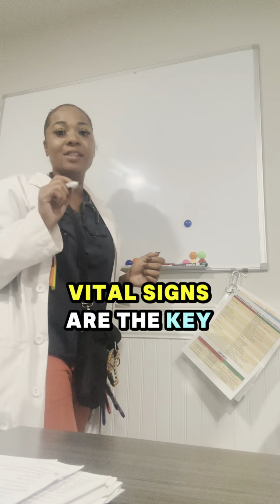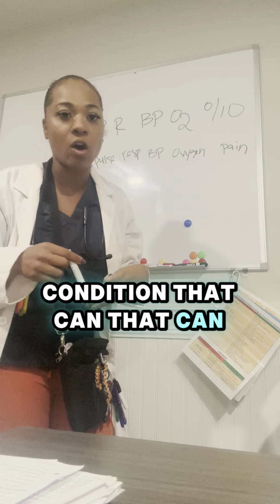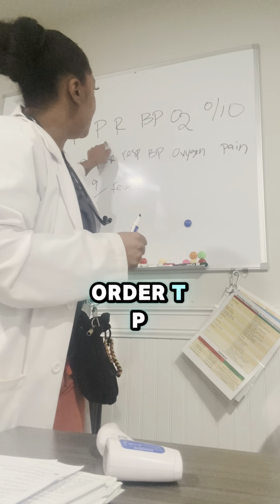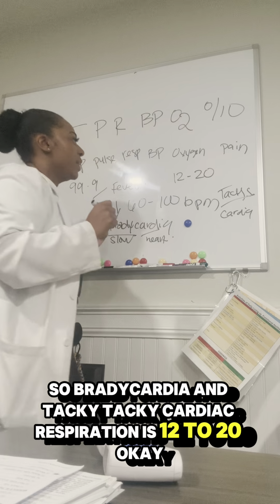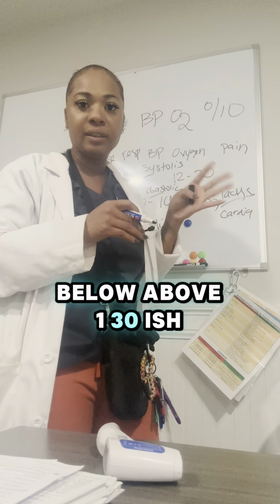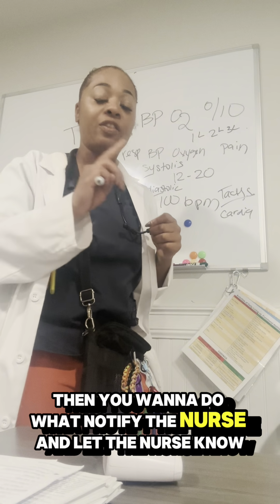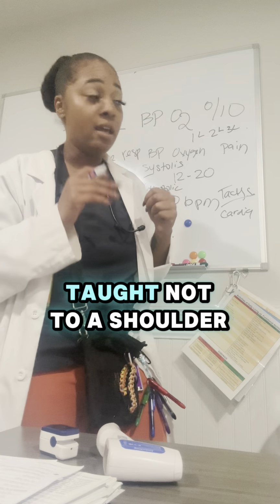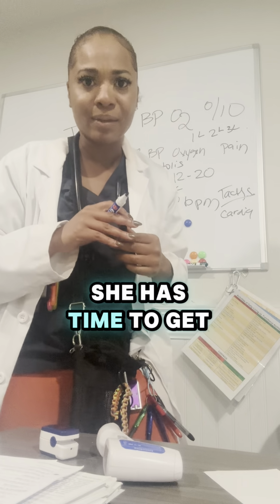How To Take Vital Signs Easy In 6 Steps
Description:
Learn how to confidently take vital signs with Nurse Candy! In this step-by-step tutorial, we’ll cover the six essential components of vital sign assessment, including normal ranges for adults. Please note, normal ranges can vary depending on the reference book or healthcare setting. Always verify with your clinical guidelines!

1️⃣ T (Temperature):97.8°F–99.1°F (36.5°C–37.3°C)
2️⃣ P (Pulse):60–100 bpm (beats per minute)
3️⃣ R (Respirations):12–20 breaths per minute
4️⃣ BP (Blood Pressure):90/60 mmHg–120/80 mmHg
5️⃣ O2 (Oxygen Saturation): 95%–100%
6️⃣ Pain: 0/10 on the pain scale (goal is pain-free)

This quick and easy guide is perfect for nursing students, CNAs, or anyone in healthcare looking to master the basics. Watch now to boost your skills and take one step closer to becoming a healthcare pro!